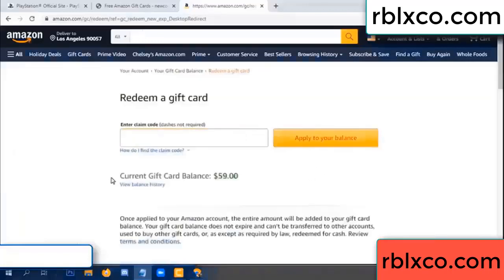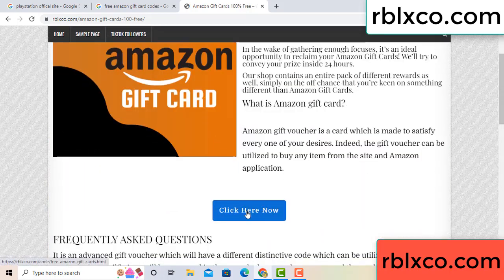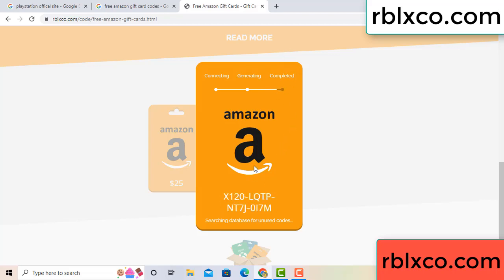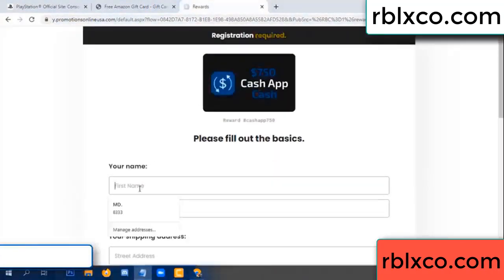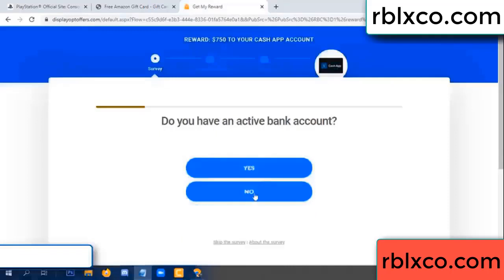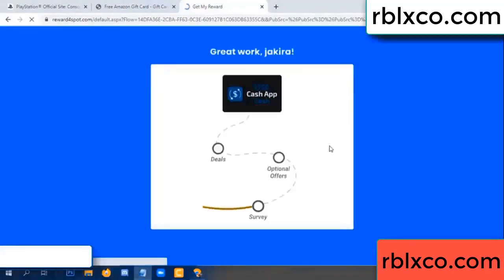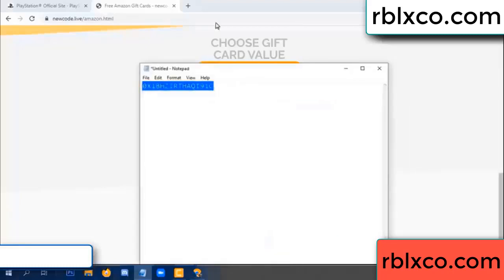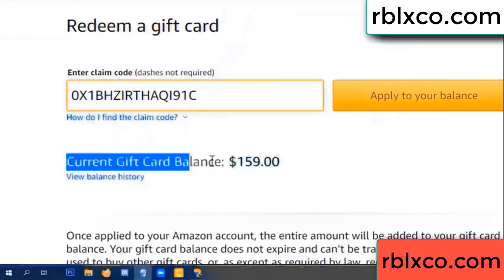amazon gift card codes 2022 ////amazon gift card codes redeem